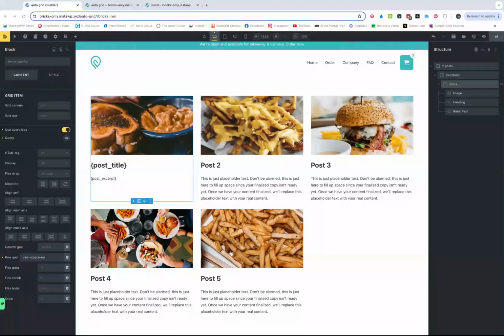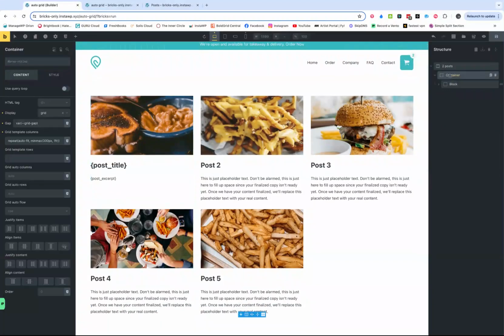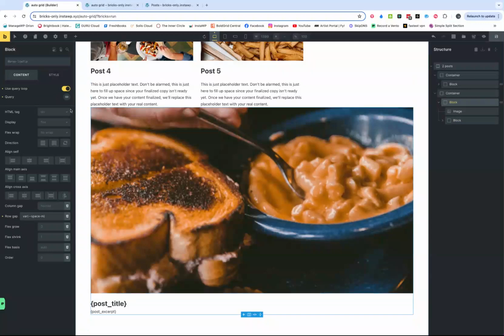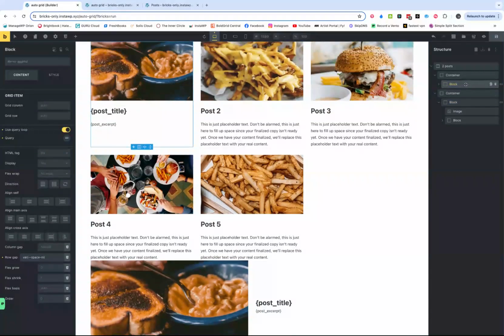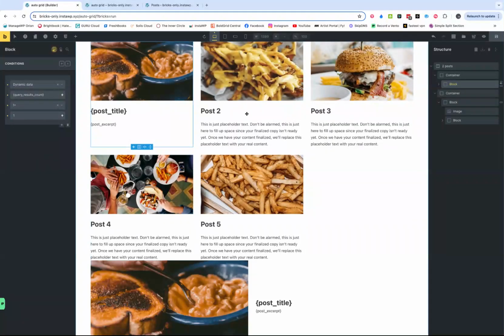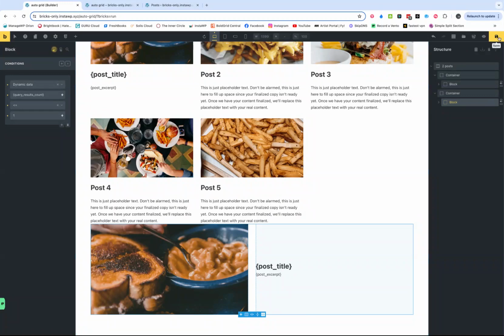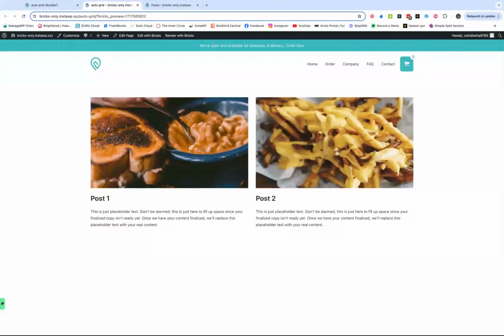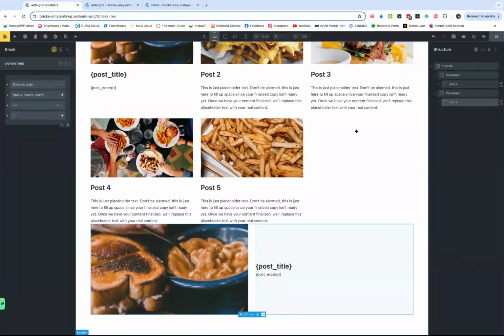Show Elements Based on Post Counts | Build with Bricks Builder in Wordpress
🔧 **Conditionally Show Elements Based on Post Published Count | Bricks Builder Tutorial** 🔧

Welcome to another insightful episode of our Bricks Builder series! In this video, I’ll guide you through the process of conditionally displaying elements based on the published post count using the powerful **Bricks Builder** in **WordPress**.

👩‍💻 This is a 'Learn With Me' tutorial where I dive into practical applications while sharing both my successes and the mistakes along the way. I encourage you to follow along, learn from my experiences, and perhaps even share some constructive feedback!

- How to set up conditions to show/hide elements in Bricks Builder based on post count.

I want to hear your thoughts! Whether you have questions, alternate methods, or ideas for future projects, let’s connect!

🔗 **Resources Mentioned:**
- **InstaWP**: A great tool for quick development setups – [Check it out here!]